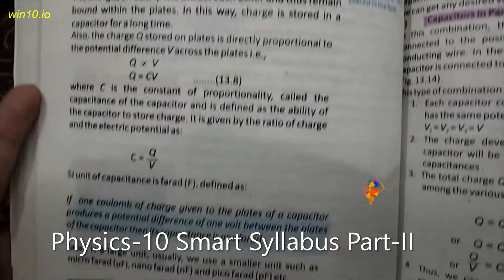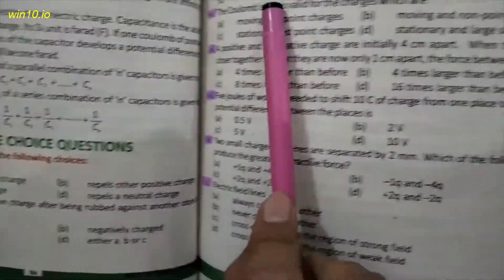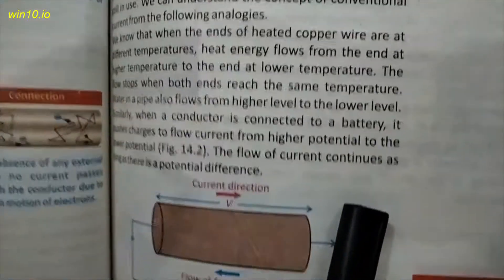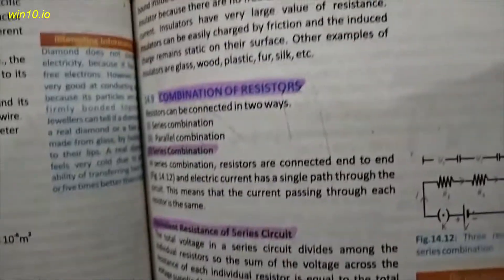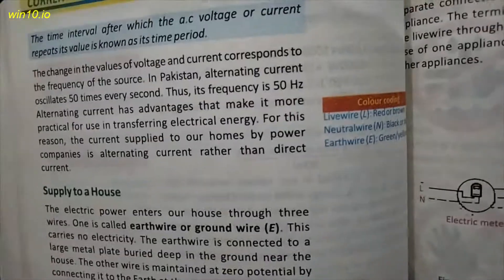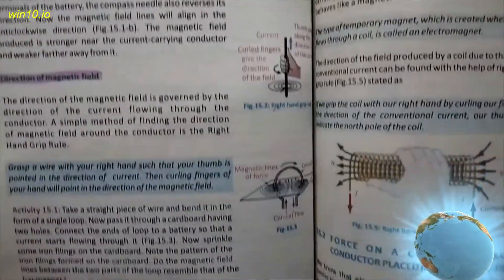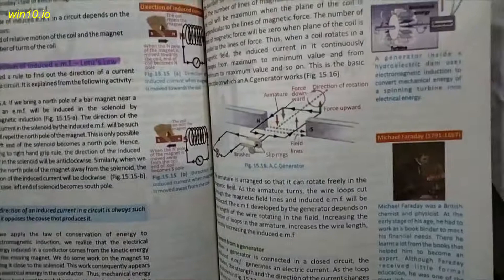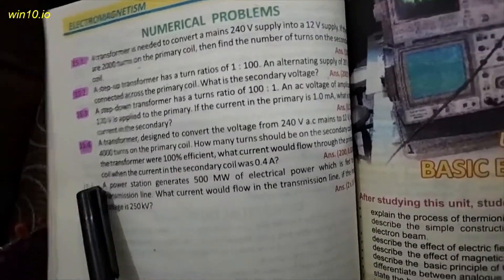Smart Syllabus Accelerated Learning Program ALP - Physics-10 Part- II Progressive TV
This video is made  for SSC Final exam preparation. According to smart &t Short syllabus of Physics-10 ,  which is recommended for 2021 BISE examinations.Smart Syllabus -  Accelerated Learning Program (ALP) - Short Syllabus for Matric ( Nineth & Tenth )-Watch it completely . Its a  guide for Matric Exams preparation.
Progressive TV provides Educational, Recreational , Motivational and Informative content for kids, students and  for all.